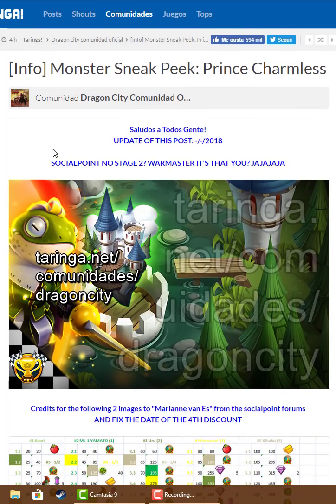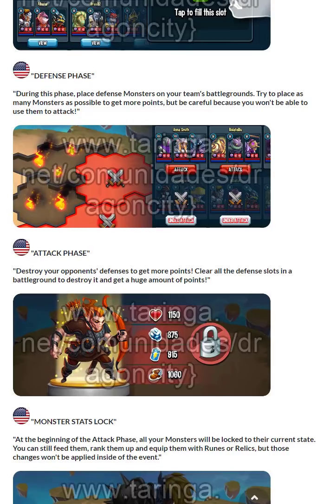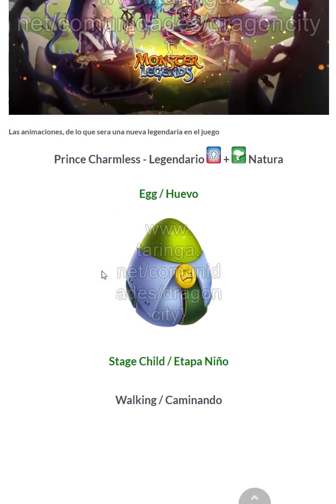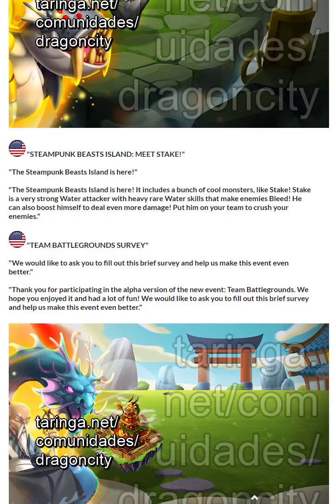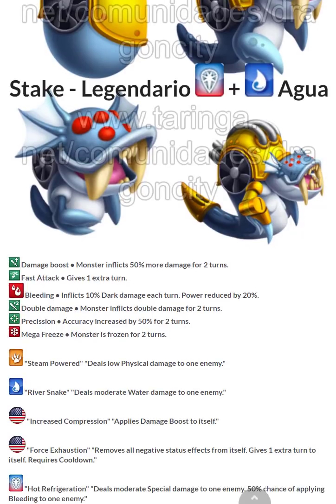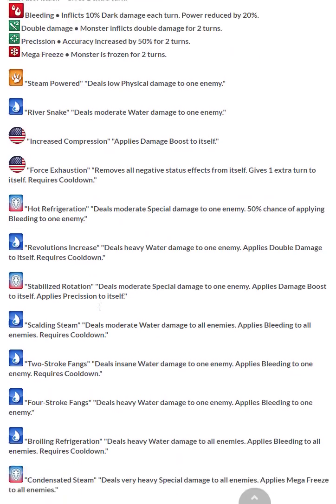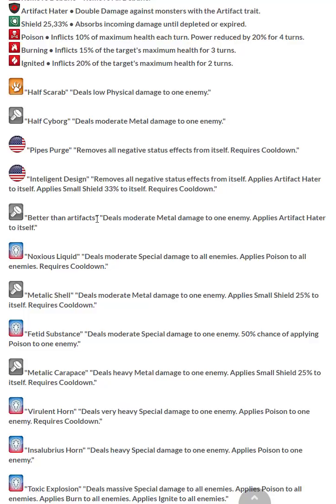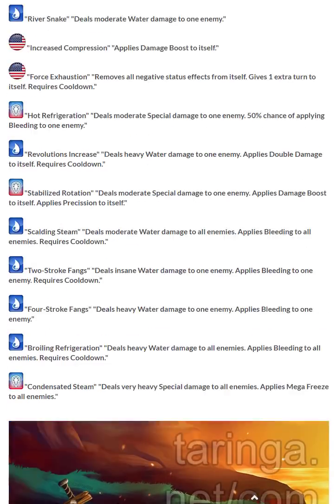Monster Legends | News | Team Battlegrounds, Stake, Scaraborg & More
have a video already edited for tomorrow so that's great I guess.